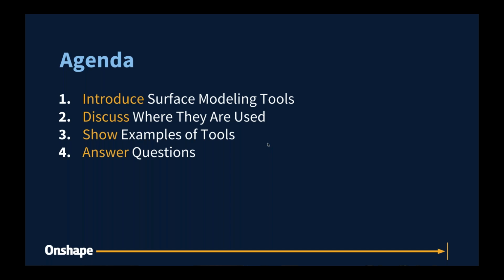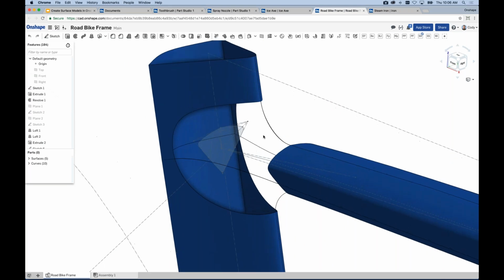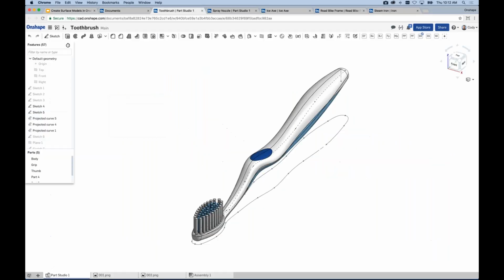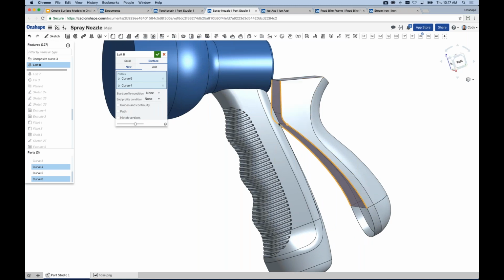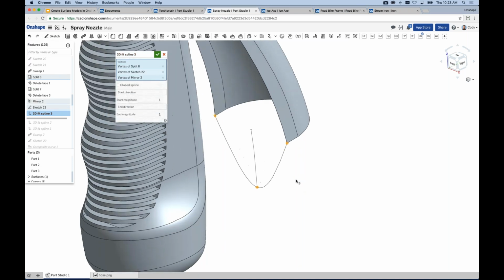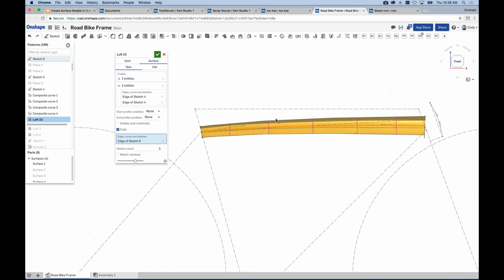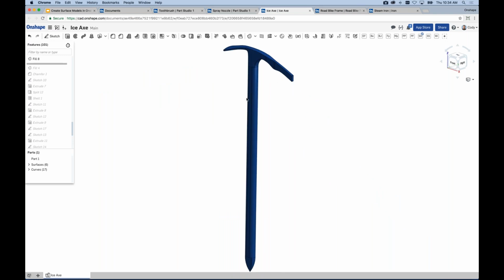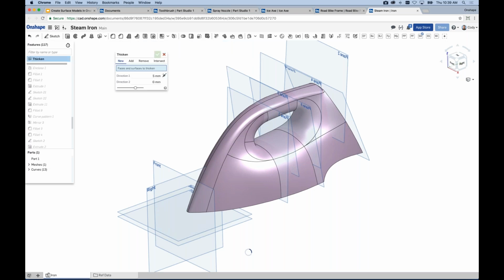Creating Surface Models in Onshape | Webinar (November 9th, 2017)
This webinar recording focuses on many of the newly released surface modeling tools and how best to use them. Topics covered include Loft, Fill, Guides, Curves and more.